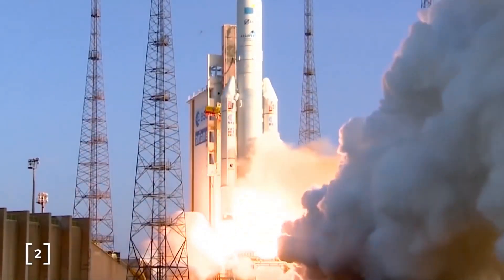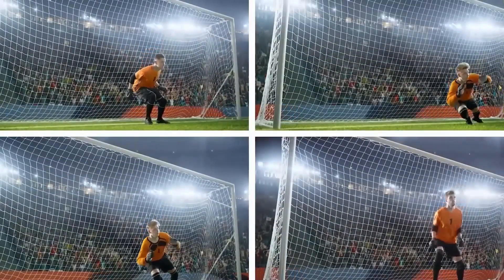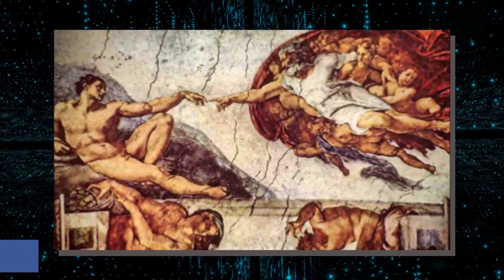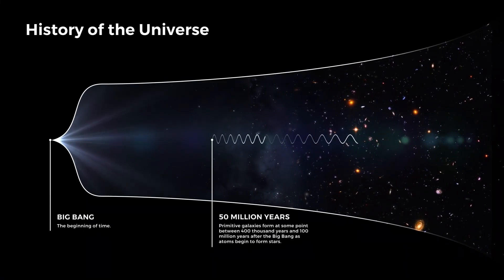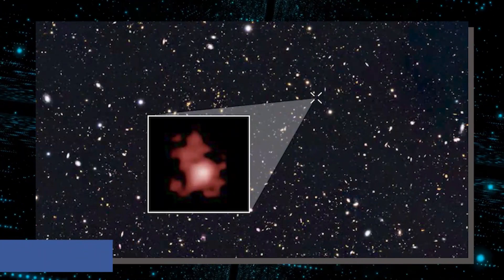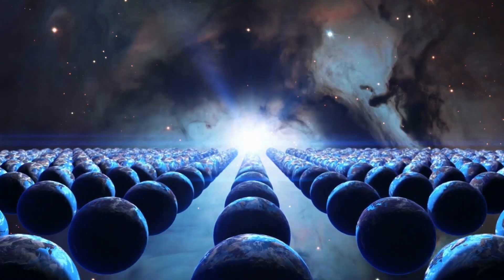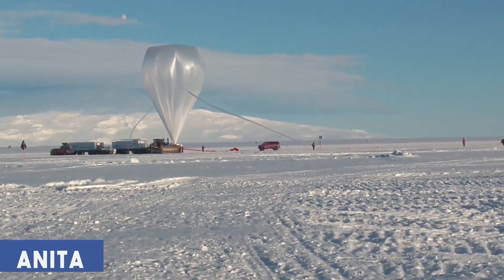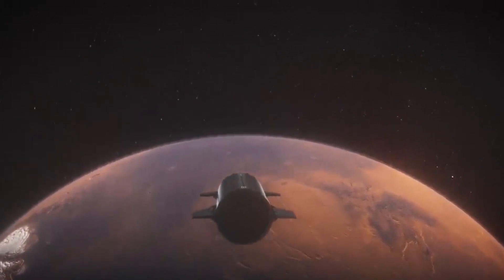James Webb Telescope Just PROVED Stephen Hawkings Multiverse Theory!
Professor Stephen Hawking passed away before the James Webb
Space Telescope was deployed, but because of the late physicist's
immense space legacy, certain hours of the new space telescope will
be dedicated to verifying some of his ideas.
One of these hypotheses is the very last one Hawking worked on
before his death, in which he debated a multiverse hypothesis that
suggests an exact copy of you exists in a parallel world. Sounds
bizarre? Stephen Hawking's multiverse theory, which many scientists
disputed, has now been verified by none other than JWST itself.
But what’s Stephen Hawking's multiverse hypothesis?
What influence could it have on you?
And how has the James Webb Space Telescope ultimately
demonstrated the theory?
What exactly is the Multiverse?
Have you ever wondered whether there are other intelligent organisms
in the cosmos other than Earth? While it may not sound so terrifying,
what if there are clones of you scattered all around the universe?
This is a form that looks and acts just like you. That may sound
disturbing, but the notion is supported by one of the finest minds who
has ever been involved in research - Stephen Hawking, the late
professor.
According to the idea of multiverse, there may be duplicates of you out
there that you are unaware of. A replica of this planet or star in the
solar system, or the entire Milky Way galaxy, for example, can exist
elsewhere.
Aside from these heavenly planets, your car, computer, or this video
may also contain copies. Who is producing all of these copies, and
how many copies are possible?
The debate over whether there are parallel universes dates back to
the 4th century BCE. Epicurus, the ancient Greek philosopher, and
Carl Sagan, whose public television series Cosmos introduced
astronomical principles to a wide audience, were firmly on opposing
sides of the dispute but had no observable detail on which to base
their judgments.